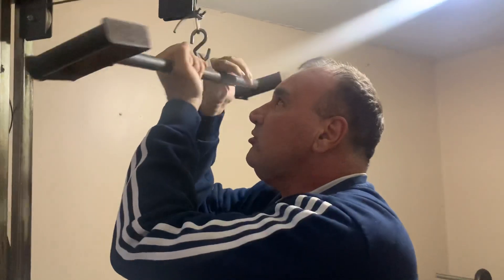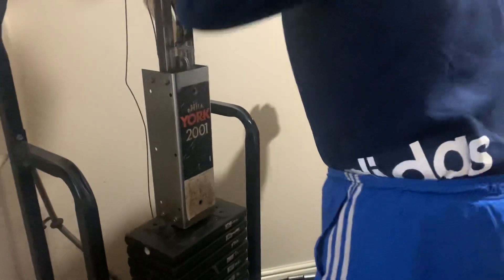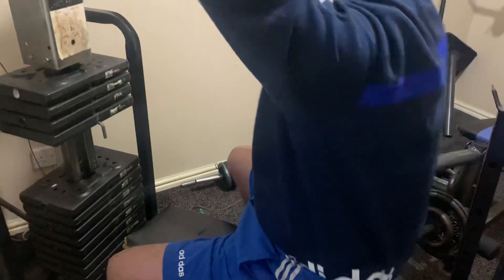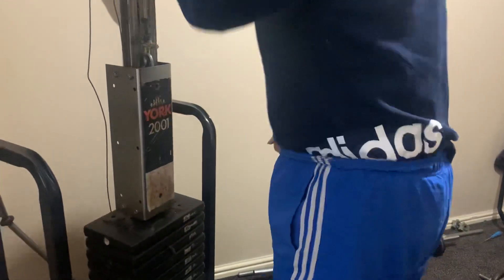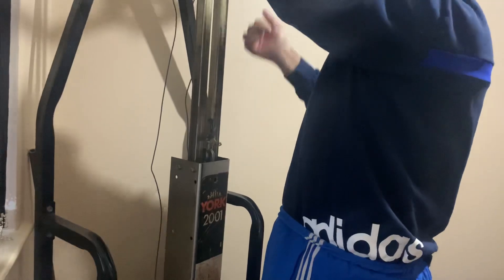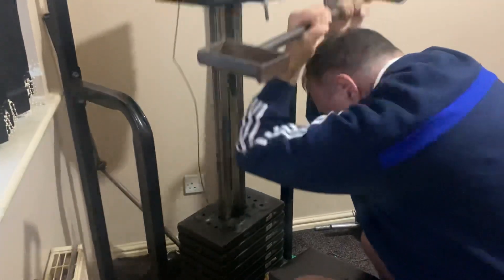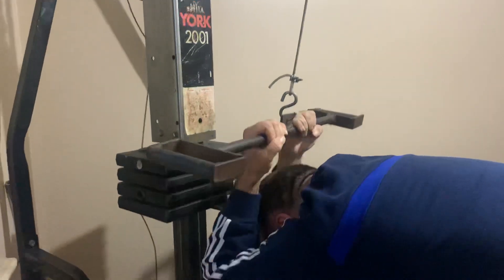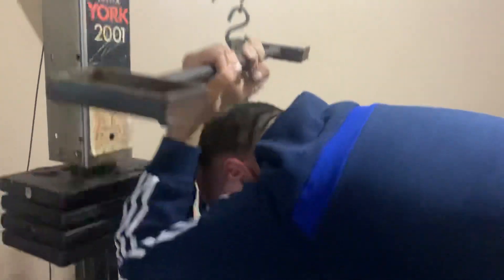Brian rehabilitation back training